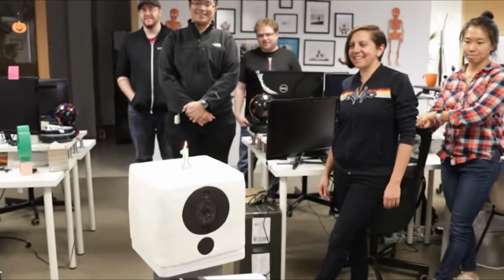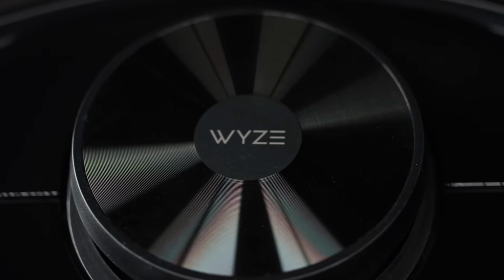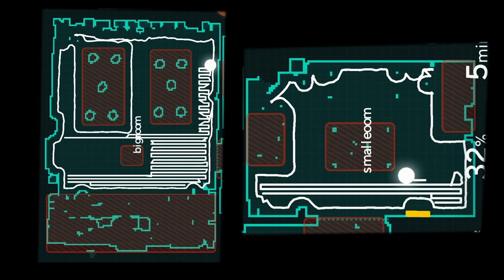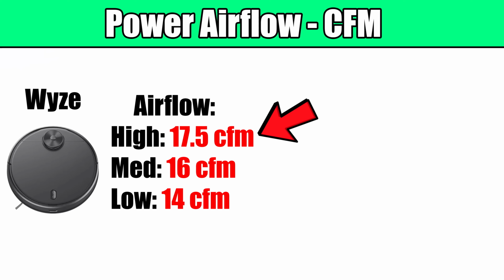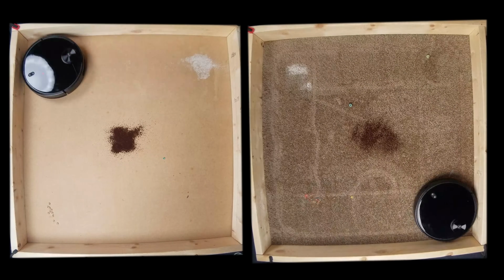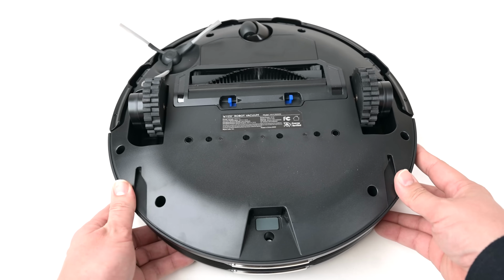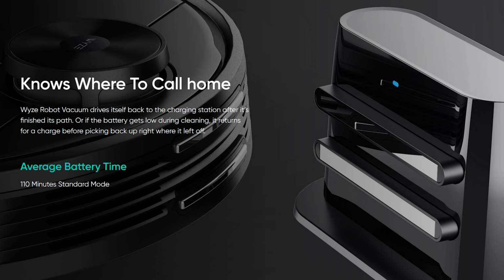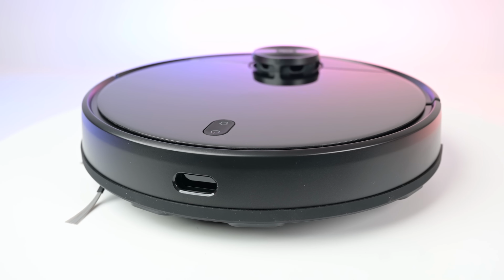WYZE Robot Vacuum Review - This Will Shake Things Up!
Wyze Robot Vacuum at Amazon

🎉Congratulations, Wyze robot vacuum, one of our Budget Picks in the Vacuum Wars Top 5 Best Robot Vacuums 2021!

- Premium (Amazon)
- Mid-Level (Amazon)
- Budget (Amazon)

- Premium (Amazon)
- Mid-Level (Amazon)
- Budget (Amazon)

- Premium (Amazon)
- Mid-Level (Amazon)
- Budget (Amazon)

- Premium (Amazon)
- Mid-Level (Amazon)
- Budget (Amazon)

- Premium (Amazon)
- Mid-Level (Amazon)
- Budget (Amazon)

- Premium (Amazon)
- Mid-Level (Amazon)
- Budget (Amazon)

You can read this review along with more manufacturer specifications at the Vacuum Wars

00:00 WYZE Robot Vacuum Review
00:17 WYZE Lineup
00:34 Inexpensive
00:54 Smart Robot Vacuum
01:06 LiDAR
01:18 Navigation Tests
01:38 App Features
02:24 Power Airflow Suction
02:49 Pickup Tests
02:58 Carpets
03:11 Debris
03:31 Noise, Dustbin, Processor
04:02 Hair
04:15 Battery
04:39 Customer Support
05:00 Recap